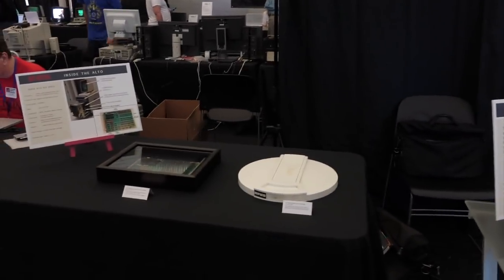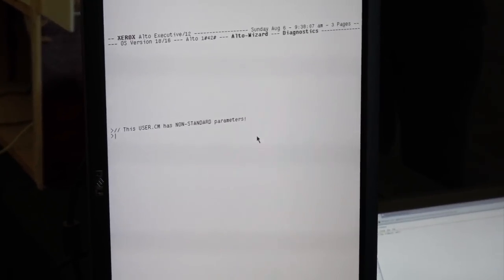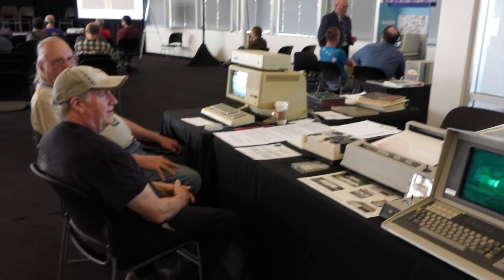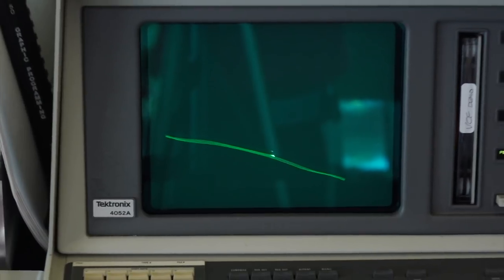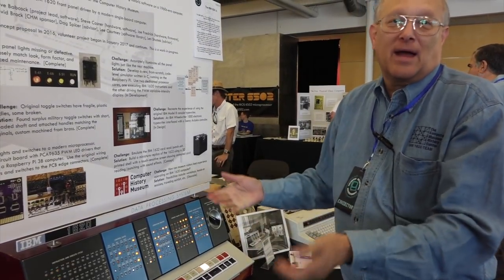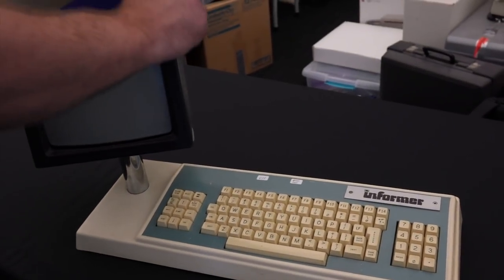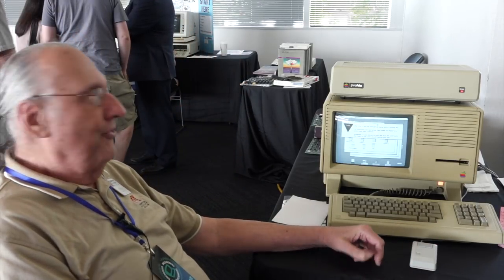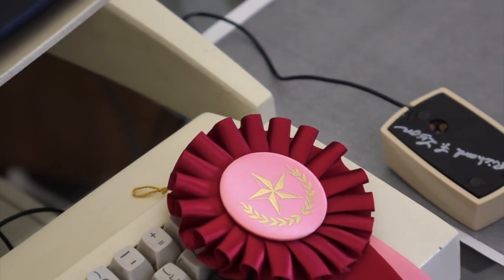Vintage Computer Festival 2017: Xerox Alto meets its inventors, wins a price and other highlights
From my video snippets of the 2017 Vintage Computer Festival West which we just participated in. We had our Alto (proudly) on display. I had enough time to interview some of my favorite exhibitors. It is not exhaustive, so not much post 1970's stuff or micro's, of which there was plenty... But it should give you a good flavor of what the show is about. Come see us next time!